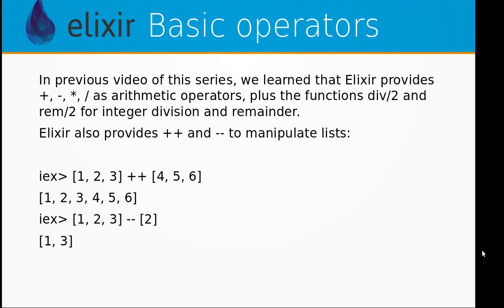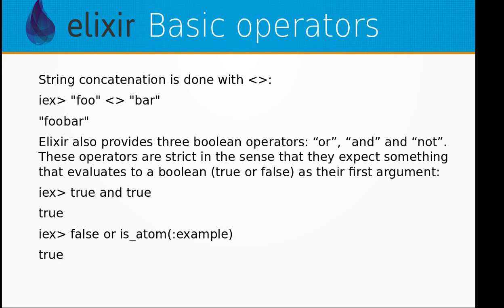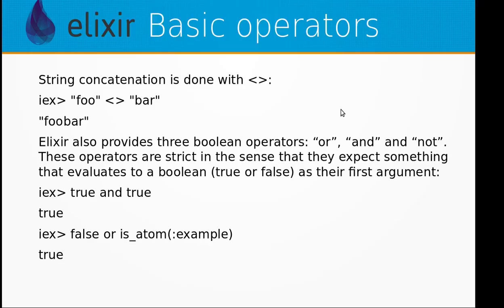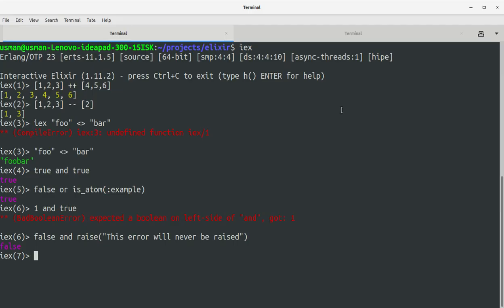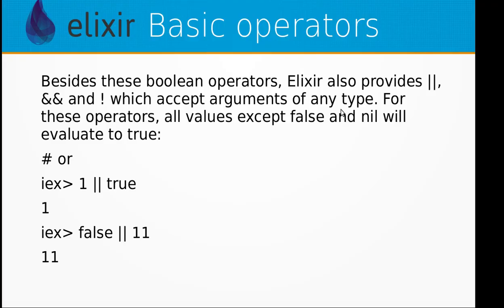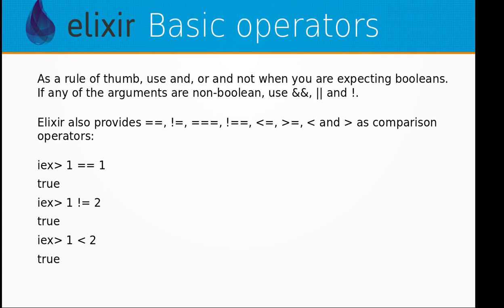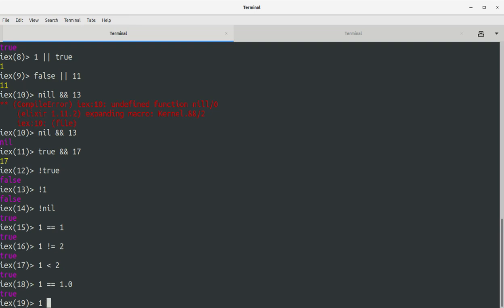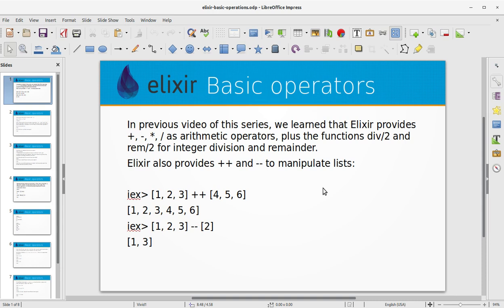Elixir Episode 3 - Learn how to use Basic Operators in Elixir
In this video training, you'll learn how to use Basic Operators in Elixir.
Elixir provides the following built-in operators that are defined as functions that can be overridden:

+ and - - unary positive/negative
+, -, *, and / - basic arithmetic operations
++ and -- - list concatenation and subtraction
and and && - strict and relaxed boolean "and"
or and || - strict and relaxed boolean "or"
not and ! - strict and relaxed boolean "not"
in and not in - membership
@ - module attribute
.. - range creation
...etc